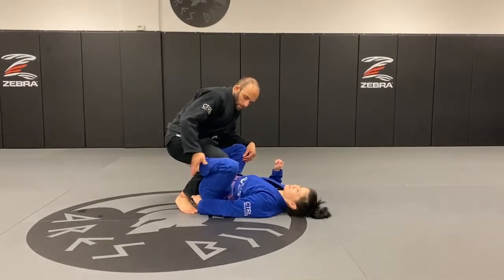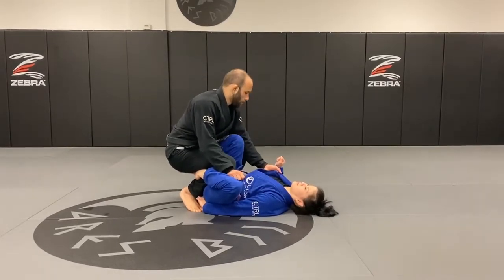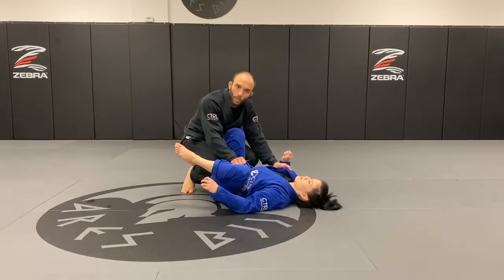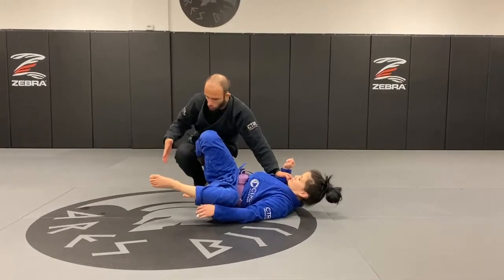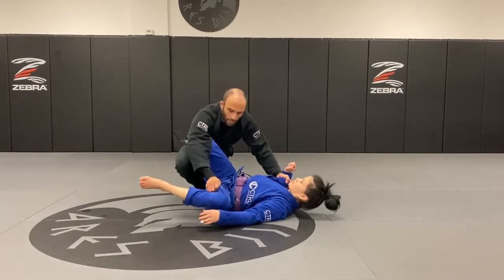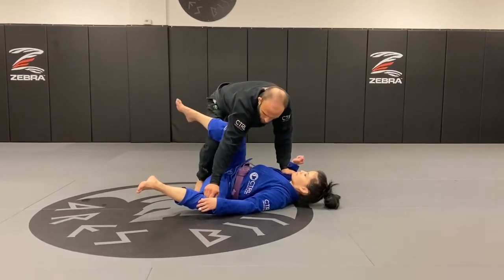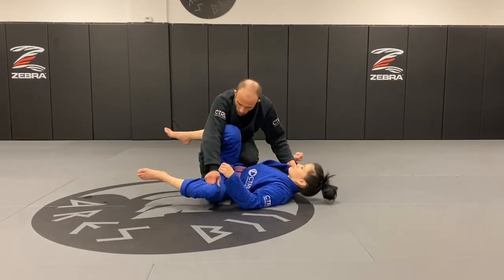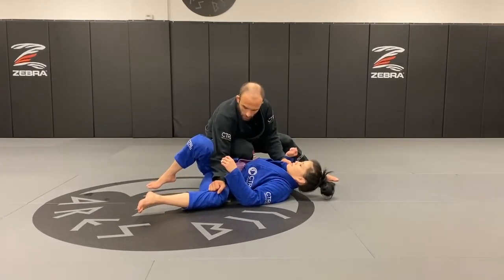GUARD PASSING WITH THE KNEE TRAP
Very effective guard pass using a very interesting concept not often mentioned. The knee trap.